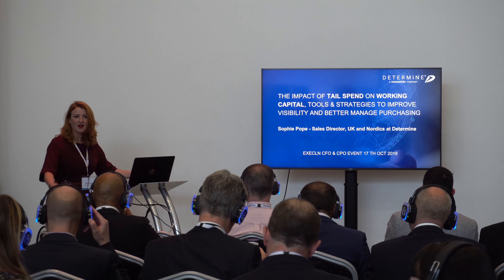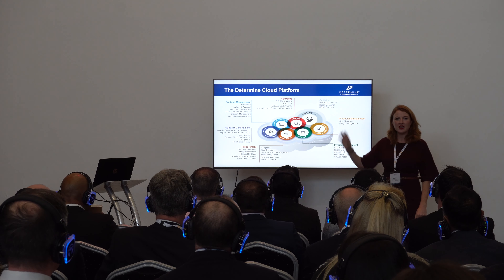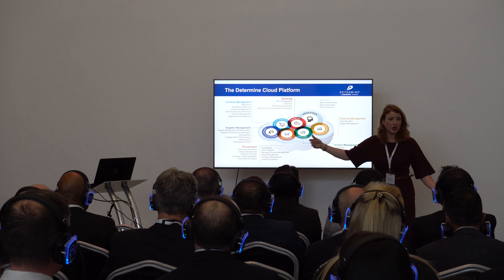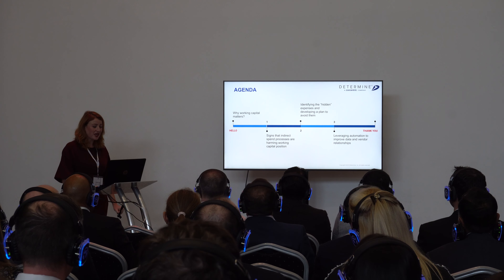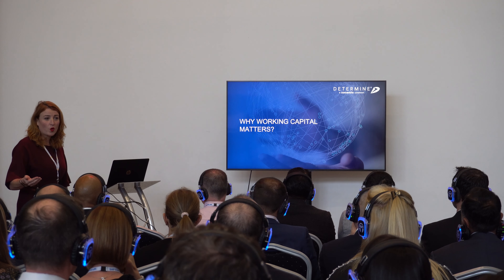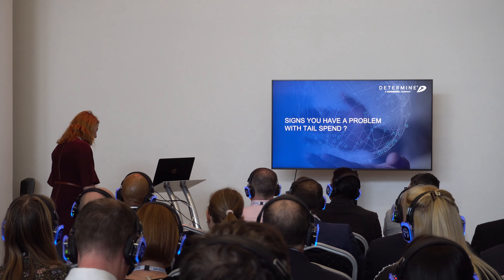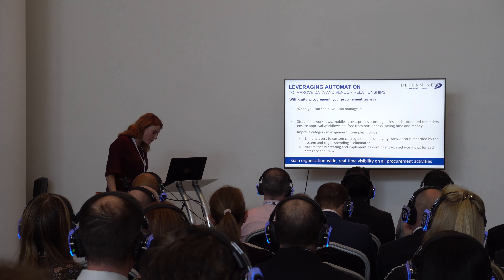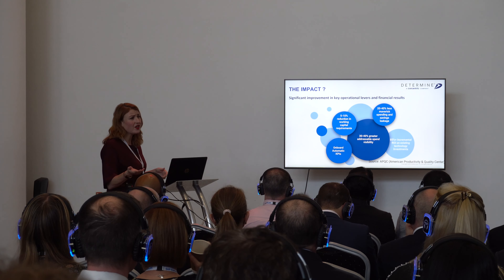The impact of direct spend on working capital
Sophie Pope - Sales Director at Determine